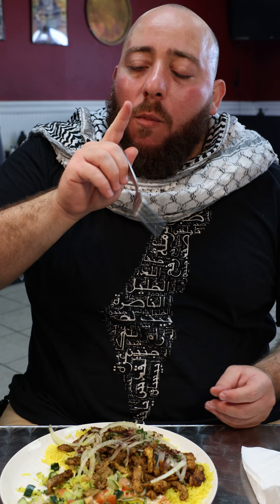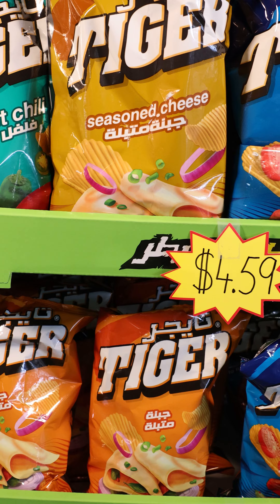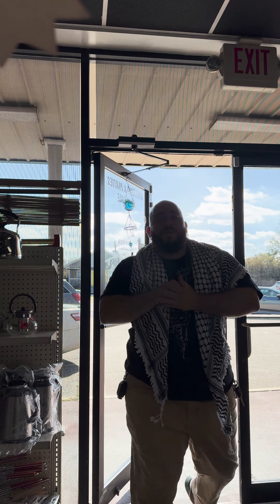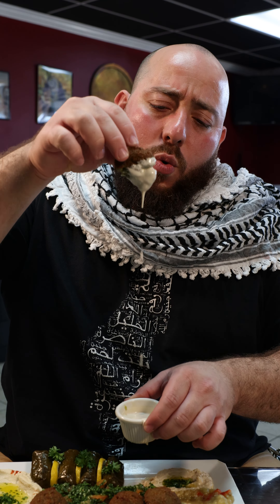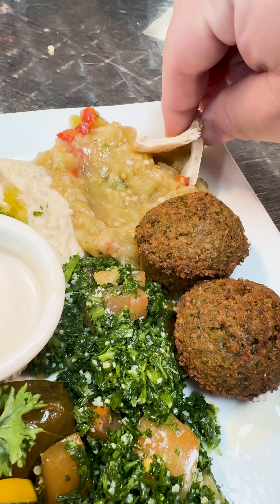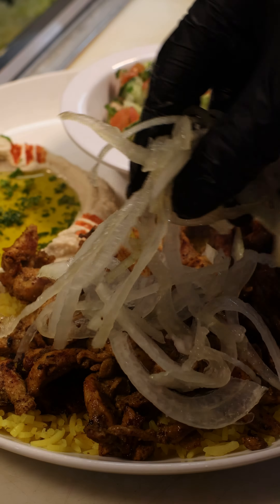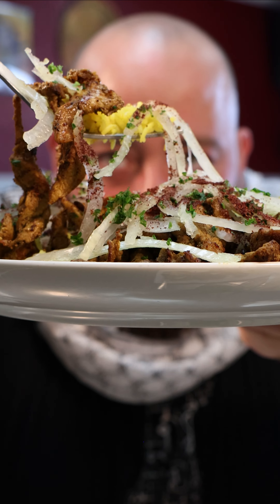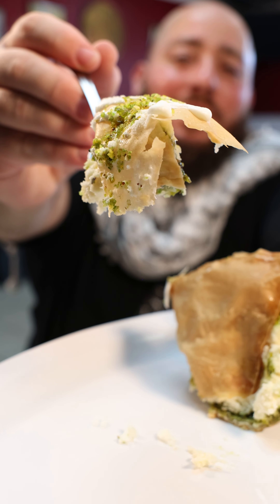This Palestinian Restaurant will have you coming back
@stellamarisarabi is the place that my family and I have gone to for years!

This is a place you can eat and shop at the same time, which is part of the reason why I love it.

Let me know if you want to see a grocery haul from them in the next video.